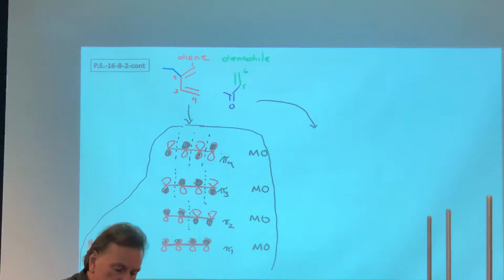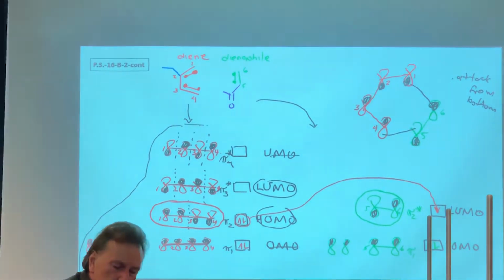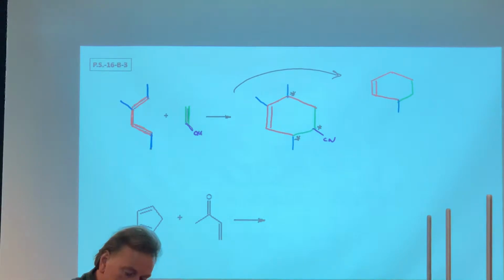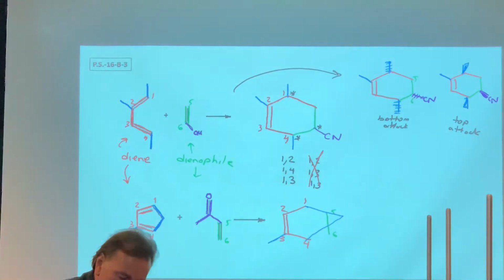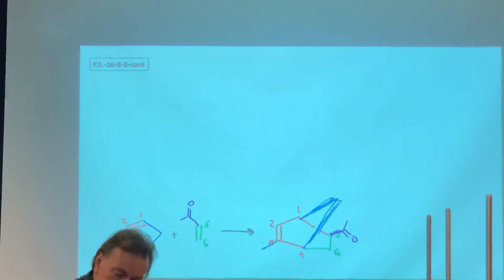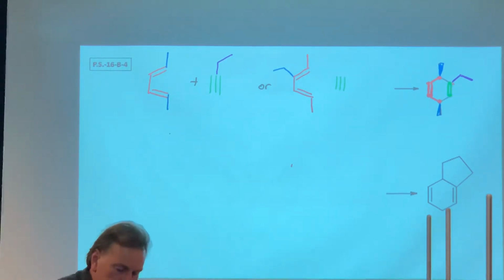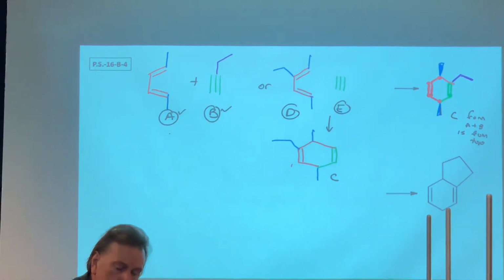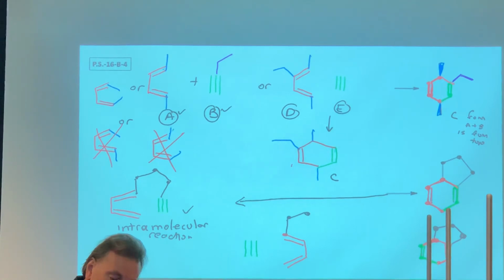Unit 16 part 2/3